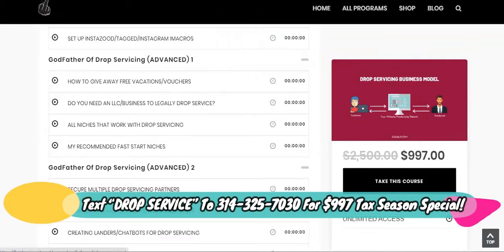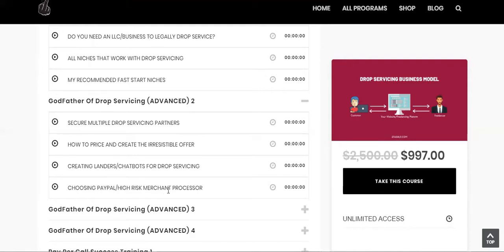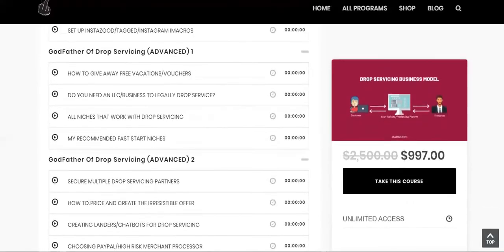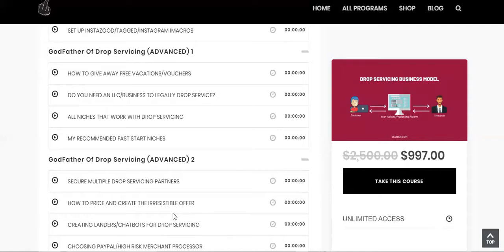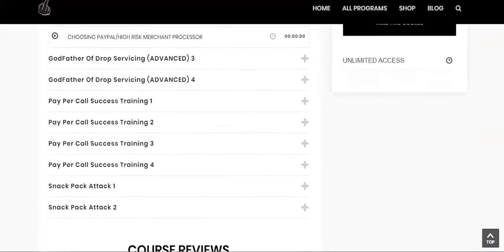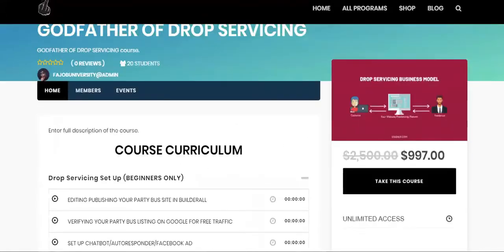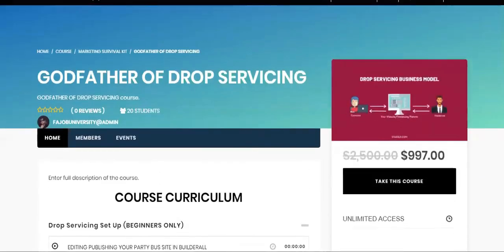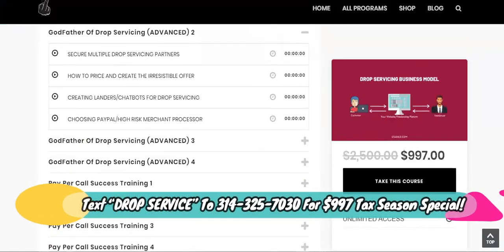THIS Money HOGGING Business Trumps Them ALL!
Why Invest In Bitcoin OR Crypto Period If You Can't Drive The Type Of Car That Satisfies You?